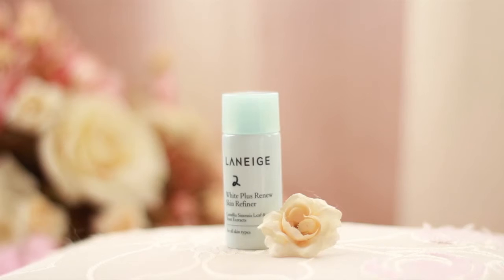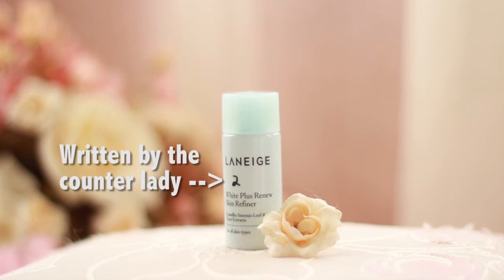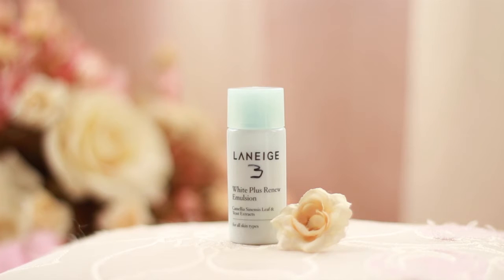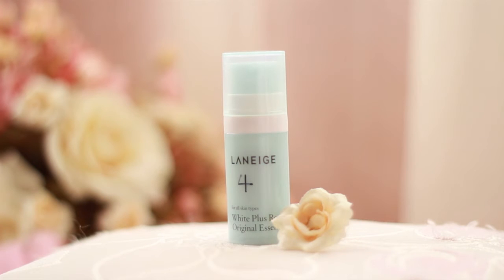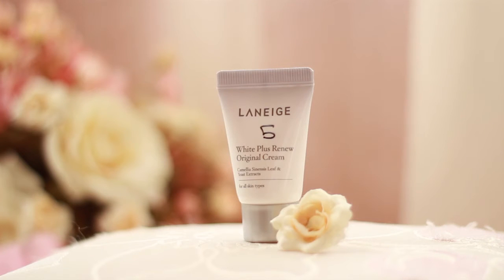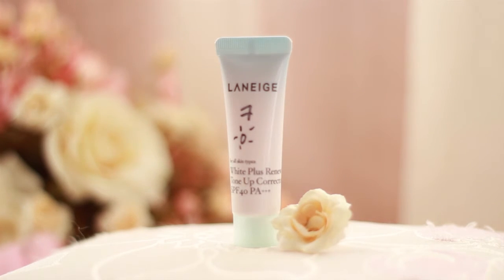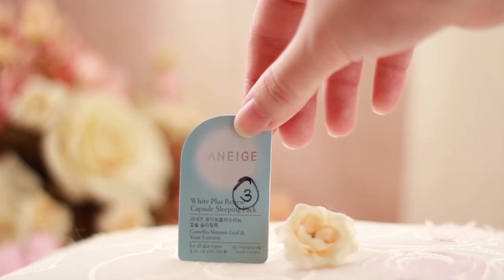REVIEW: Laneige White Plus Renew Series